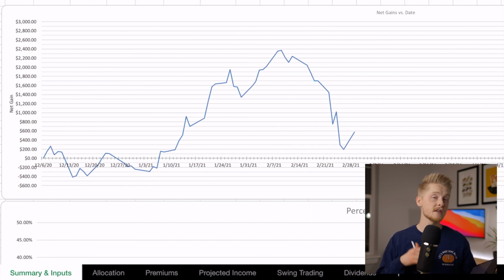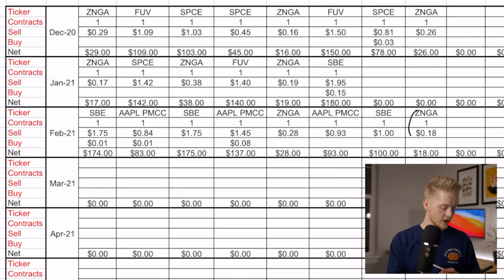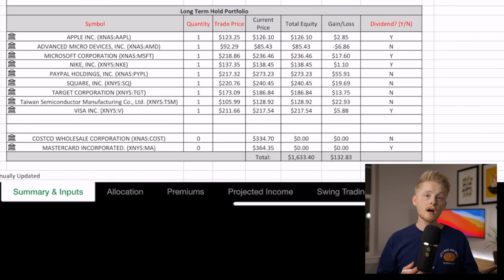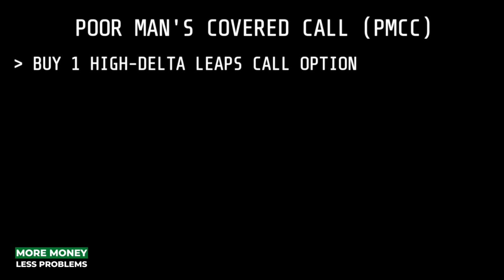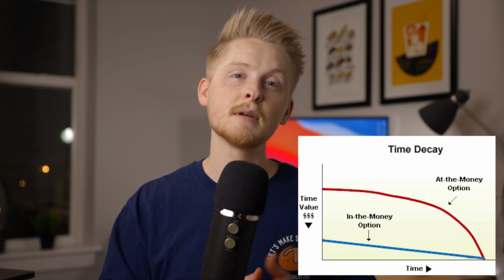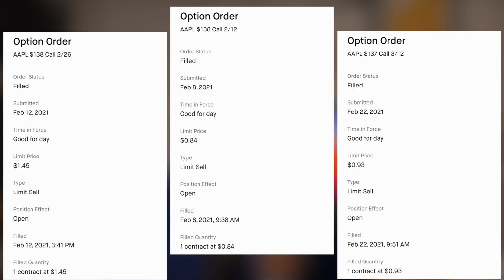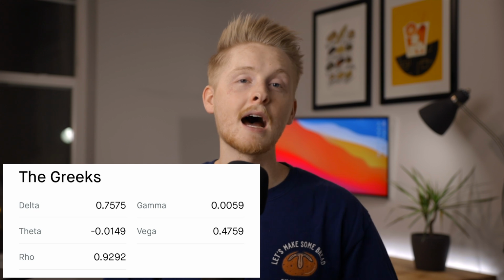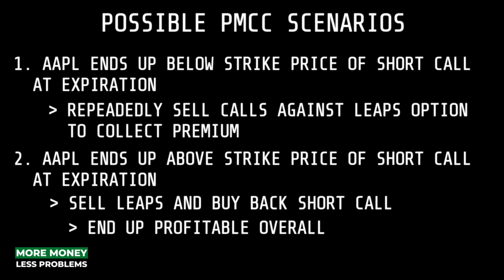Should You Use the Poor Man's Covered Call? | RTFF Ep. 4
📝 JOIN MY EMAIL NEWSLETTER FOR RTFF PORTFOLIO UPDATES

(Stocks valued between $35 and $12,600. Promotion ends June 9, 2022)

0:00 - Introduction and Background
0:44 - Portfolio Performance Update
1:36 - Discussing Call Premiums and Covered Call Stocks
3:17 - Discussing Performance of Long-Term Holds
3:27 - Discussing LEAPS Options
4:15 - Discussing Poor Man's Covered Calls

*This video is purely for informational and entertainment purposes, and should not be taken as investment advice*